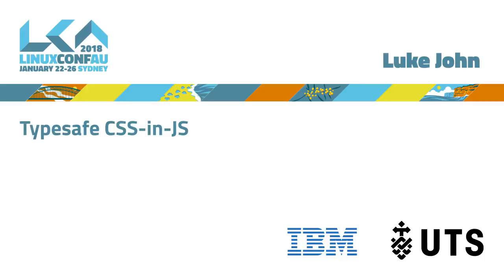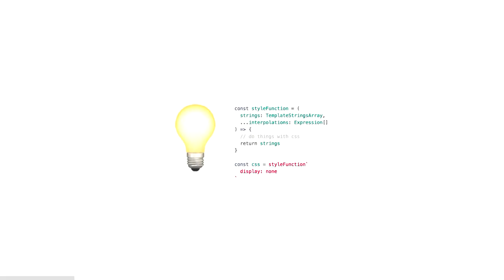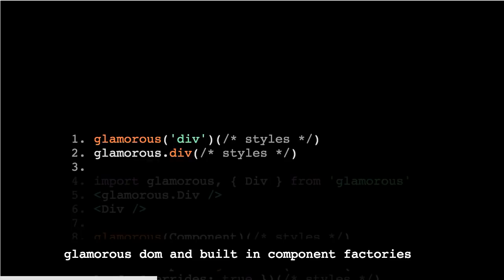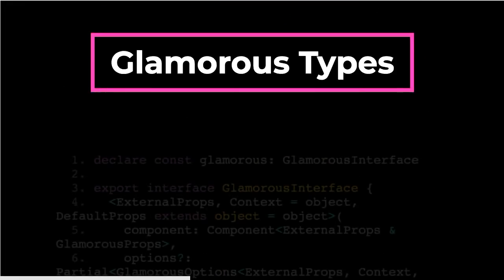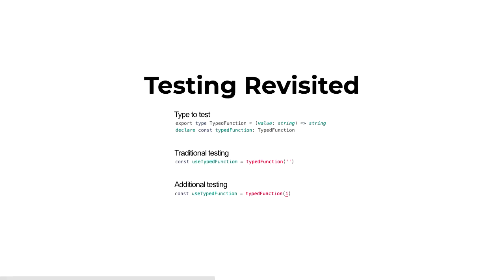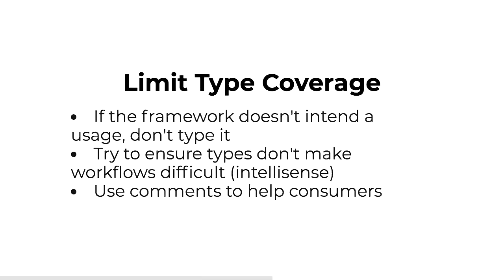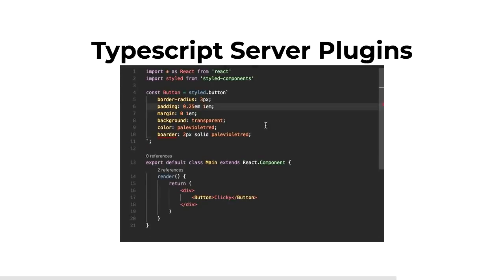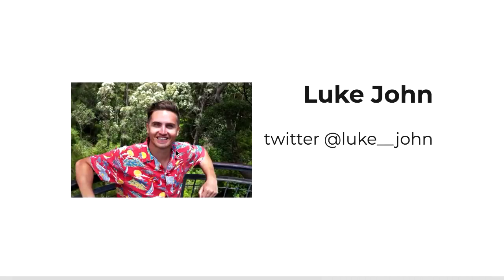CSS in JS - typing issues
Type systems are becoming increasingly popular in the javascript community with leading projects increasingly adopting flow and typescript.

Another awesome development in the javascript space has been the rise of css-in-js frameworks.

This talk is a deep dive into the challenges and opportunities that arise from typing css-in-js.

Luke is one of the leading contributors to the one of the leading css-in-js frameworks `glamorous`, and also is also a downstream consumer of these typings having helped lead it's adoption on Western Australias leading news websites.

The challenges and opportunities around typing javascript frameworks that this talk covers should be translatable any javascript and web frameworks.

This talk was given by Luke John at Linux.conf.au 2018.

We're just excited to bring more exposure to to it!